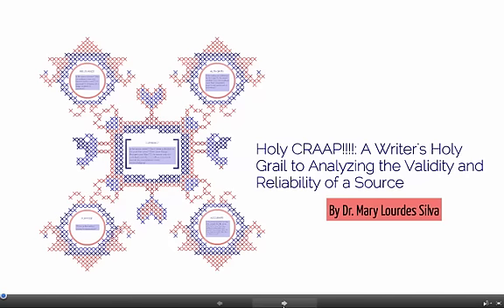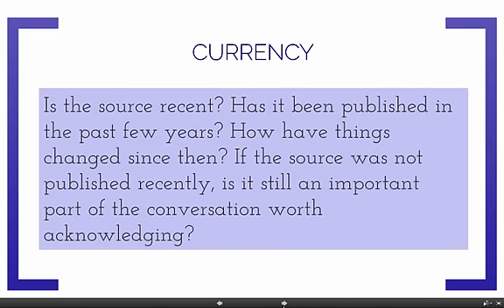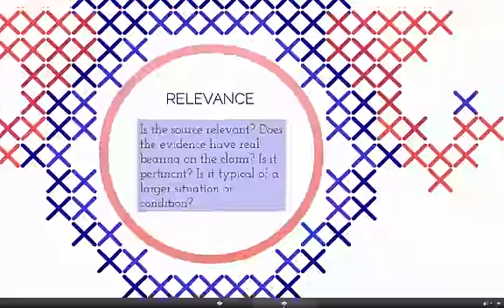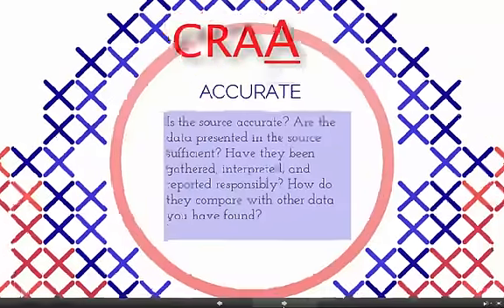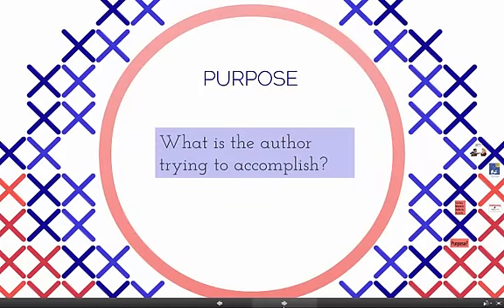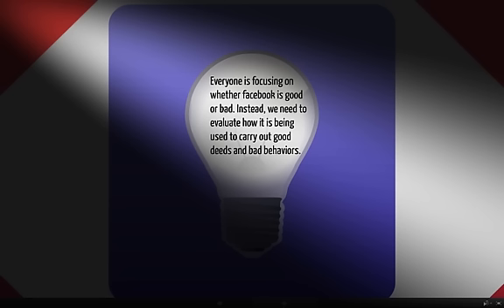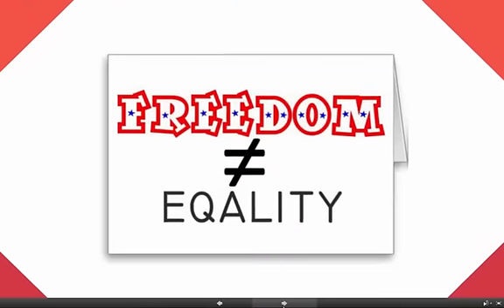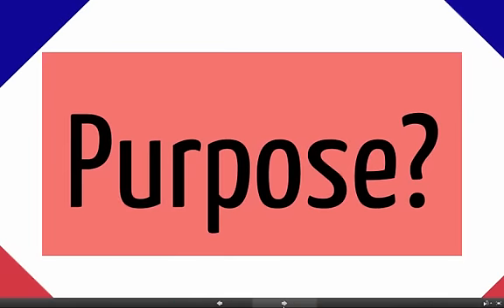Holy CRAAP A Writer's Holy Grail to Analyzing the Validity and Reliability of a Source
This video teaches students how to critically evaluate sources for their academic papers.